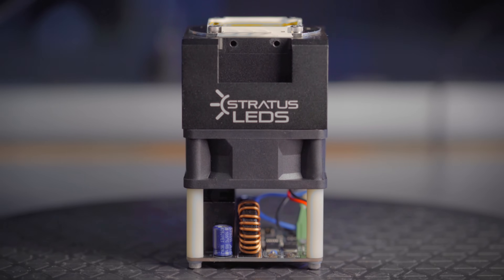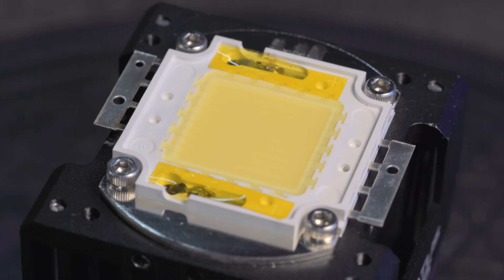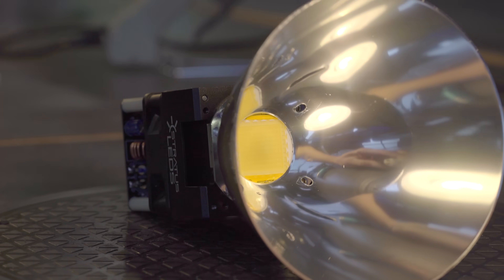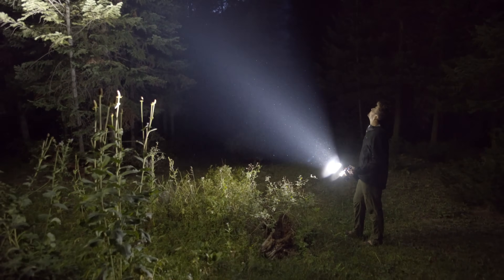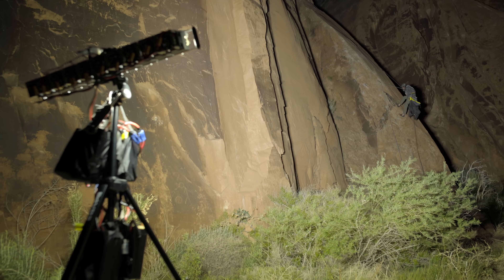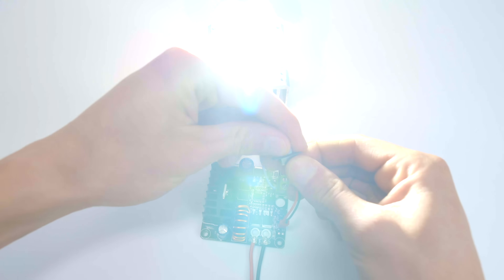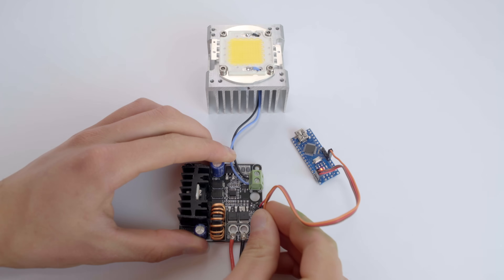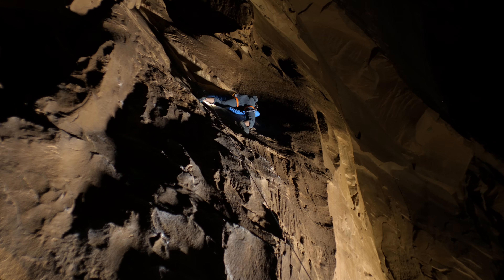Stratus LEDs 100W Module V3 Intro